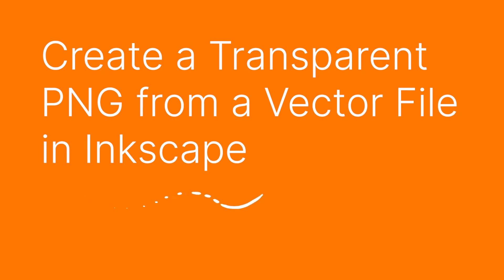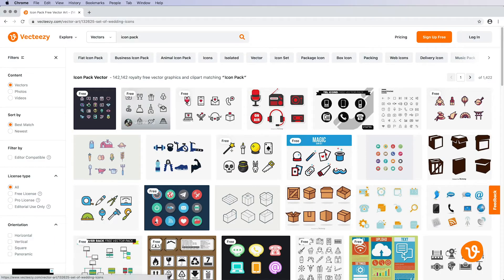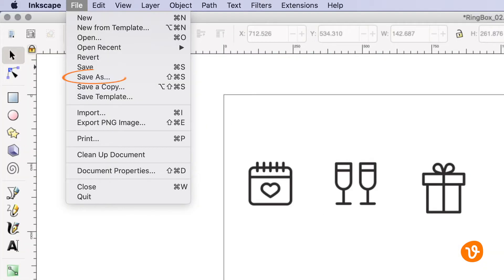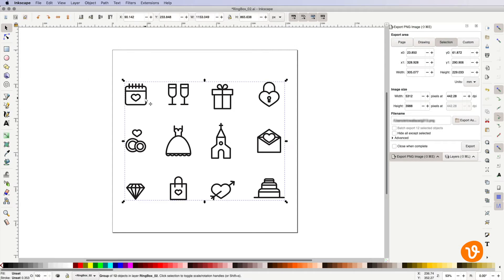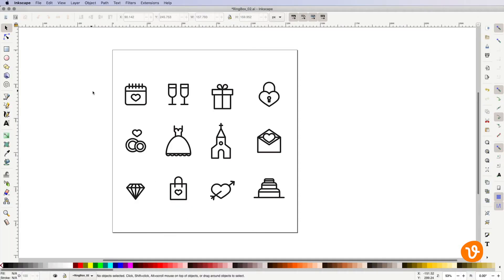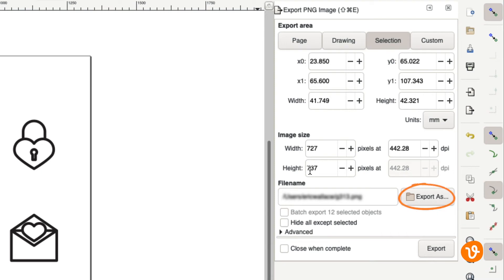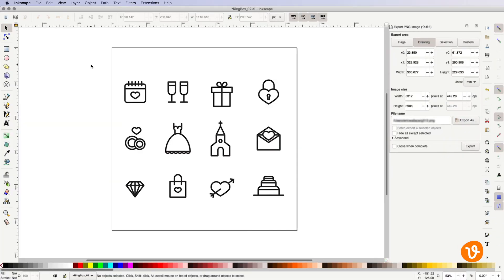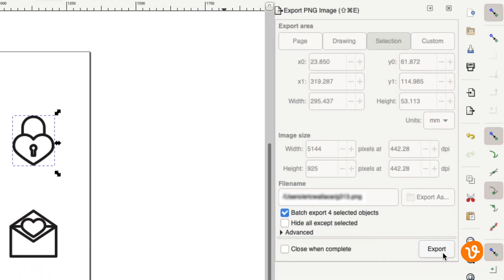Create Transparent PNGs From Vector Files In Inkscape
Learn how to quickly and easily save and export a transparent PNG from a vector art file using Inkscape.